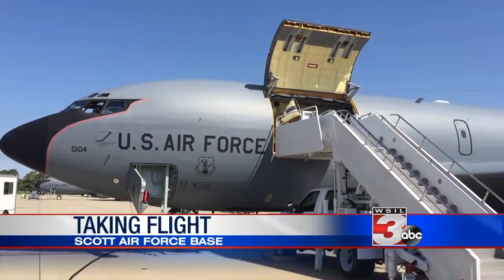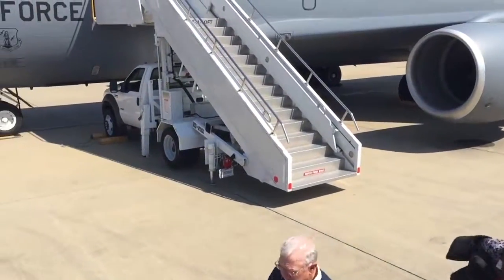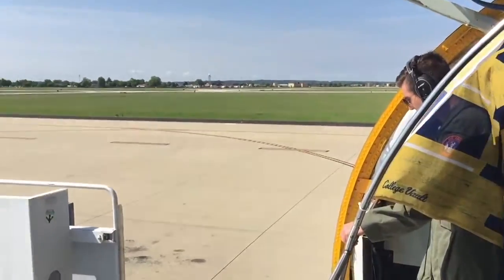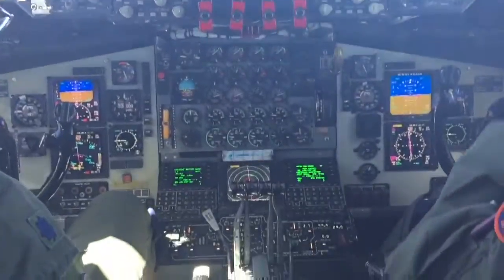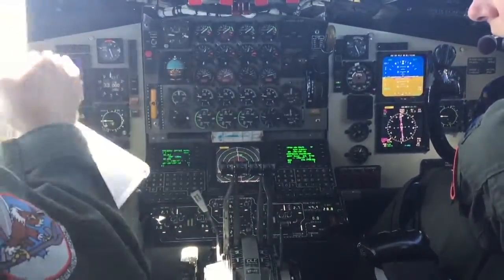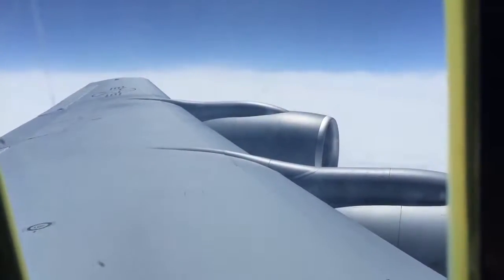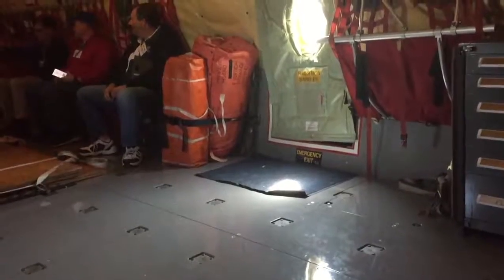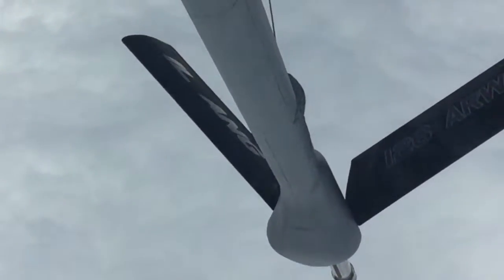Brandon Air PKG